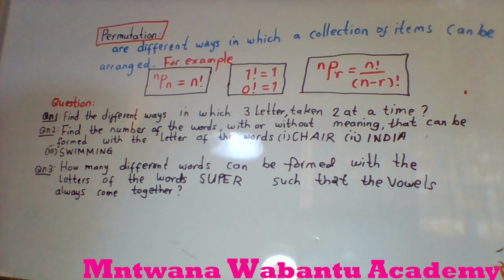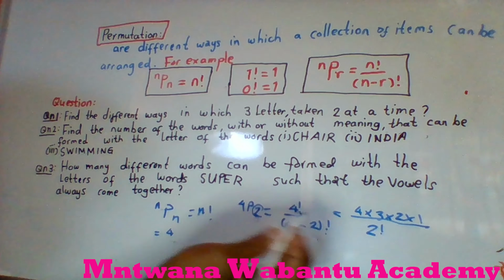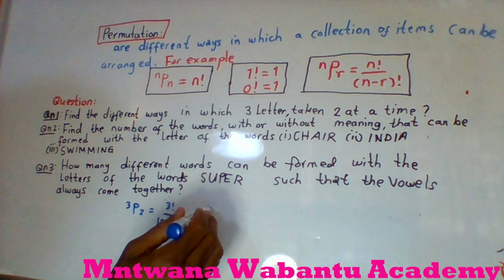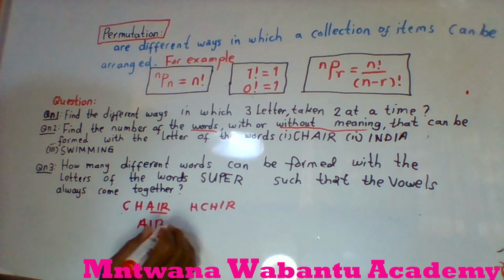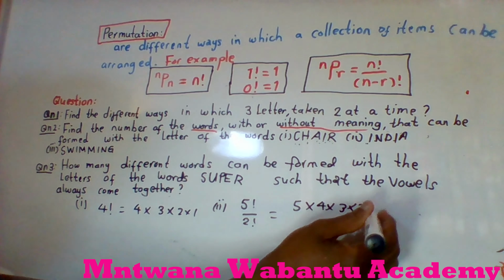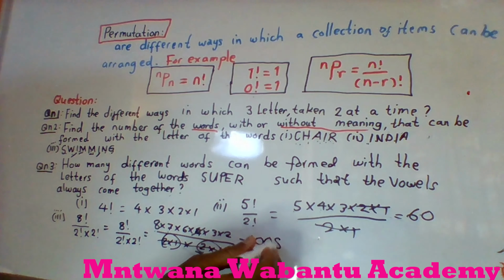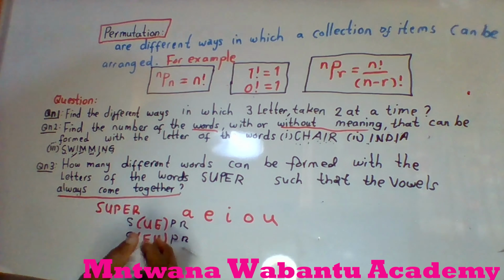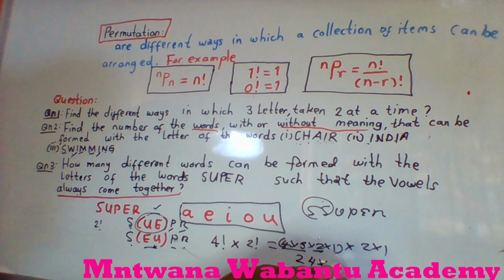QMI1500 PAST PAPERS How many different words can be formed with word ‘SUPER’ , 'INDIA, SWIMMING'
Combination and Permutations with or without Repetition /Gmat Questions/Prep

Question1: Find the number of words, with or without meaning, that can be formed with the letters of the word ‘INDIA’.

Question2:Find the number of words, with or without meaning, that can be formed with the letters of the word ‘SWIMMING?

How many different words can be formed with the letters of the word ‘SUPER’ , 'INDIA, ' SWIMMING'

Question3:How many different words can be formed with the letters of the word ‘SUPER’ such that the vowels always come together?